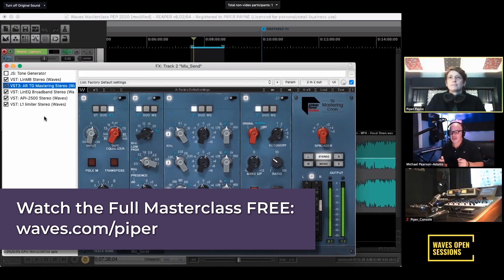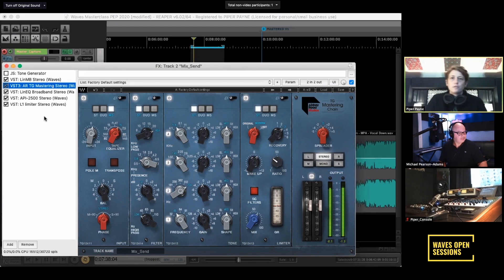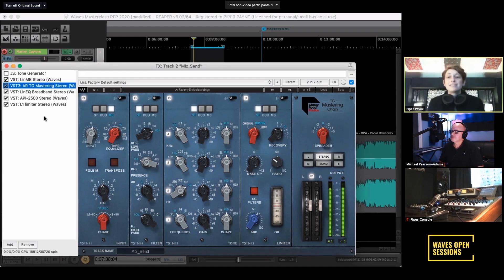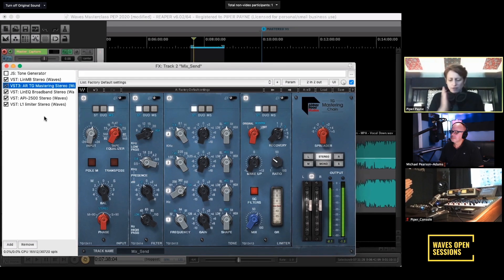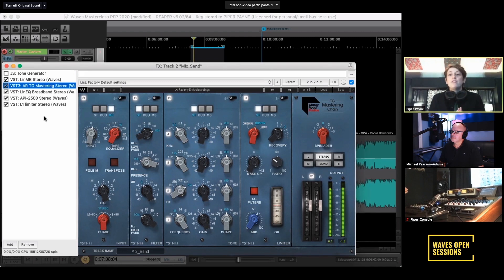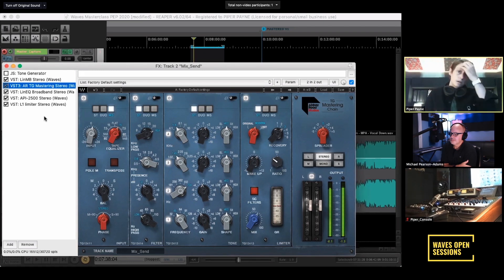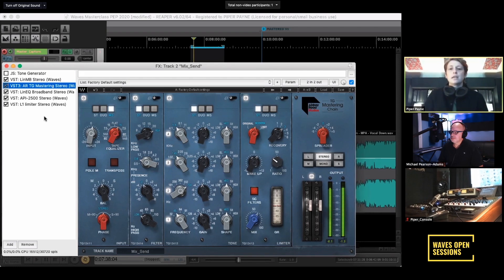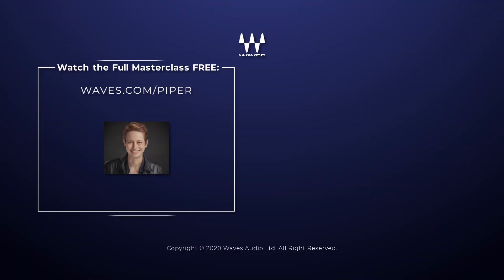Mastering Masterclass: Mastering for Vinyl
Top mastering engineer Piper Payne discusses the niche craft of mastering for vinyl, and the techniques that you can use in the box to prepare your mixes and masters for vinyl pressing.